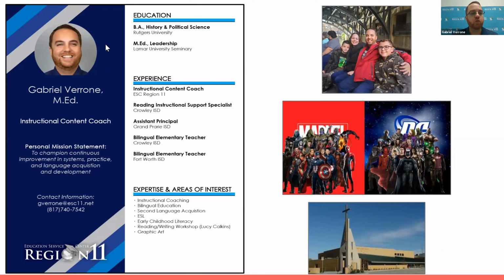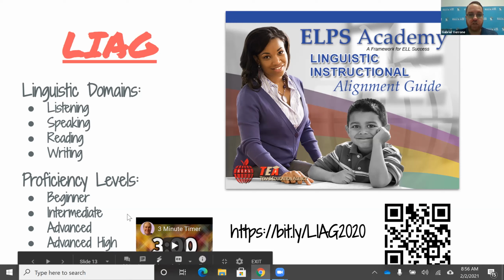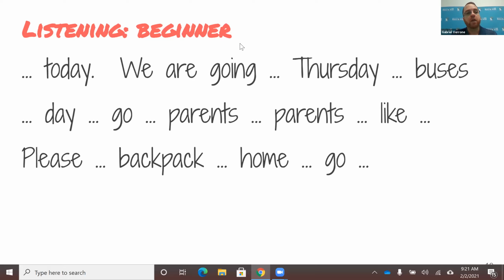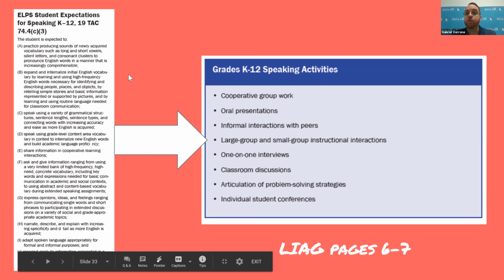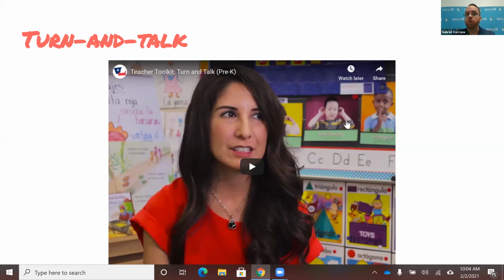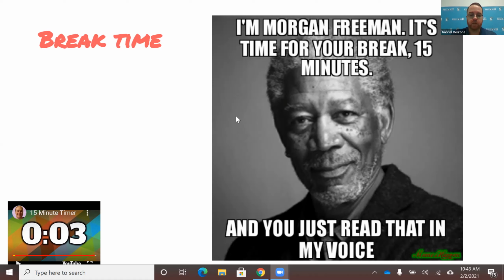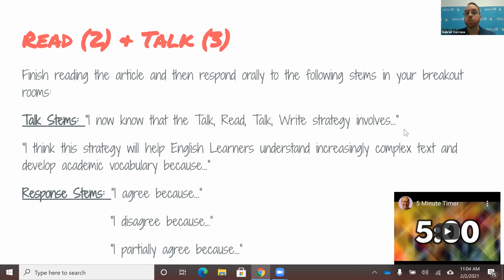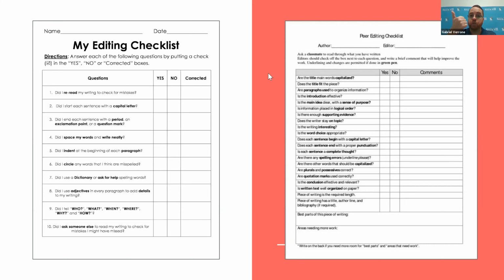ELPS/TELPAS Best Practices for Incorporating Language Modalities across the Curriculum Parts 1-4